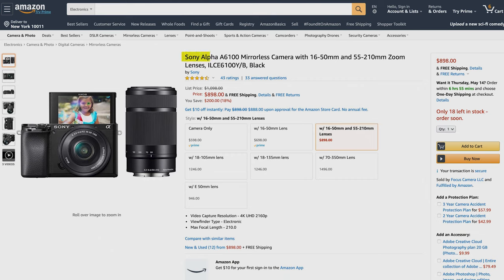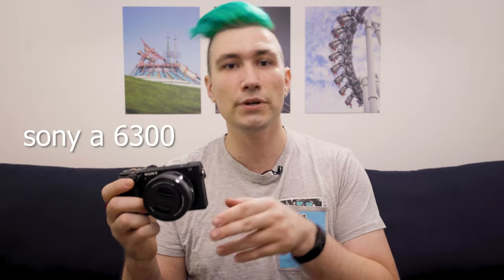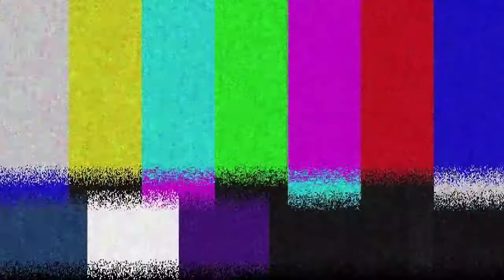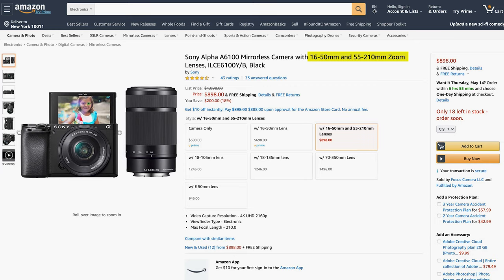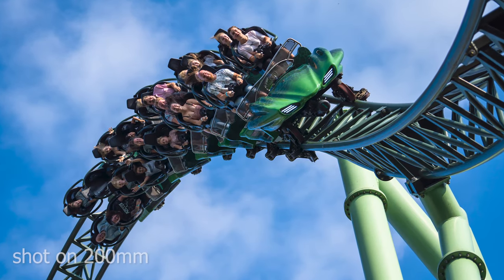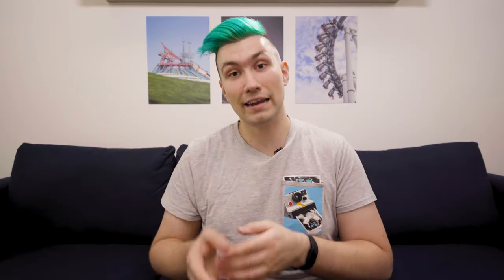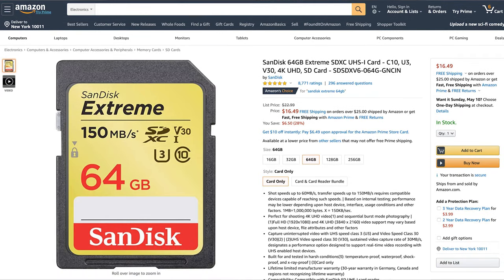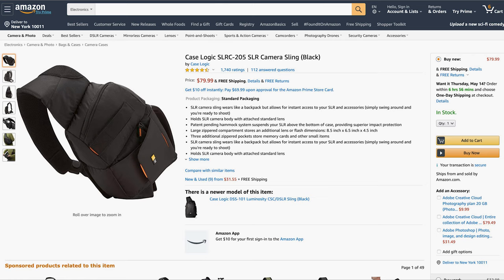Starting Travel Photography with Gear for under $1.000 Dollars!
Do you want to get into travel photography or photography at all? But you do not know what gear to get and don't want to spend more than 1000 Dollars? I am here to help!

SONY A6100 Mirrorless Camera + 16-50mm and 55-210mm Lenses
SONY A6000 Mirrorless Camera + 16-50mm and 55-210mm Lenses

SanDisk 64GB
2x NP-FW50 Batteries
Case Logic SLRC-205
Peak Design Cuff
Neewer mini Tripod

=== Video Description Part 2 ===
In this Video I tell you what gear for under $1.000 Dollars I would buy if I had to start travel photography today. In our Travel Photography and roller coaster photography kit we will include a Mirrorless camera, a wide angle lens, a tele lens, an SD Card, additional batteries, a bag, cuff as well as a travel tripod.

I already did a little travel photography trips and I figured out the perfect travel photography gear kit for me. In this Video I will show you what the most essential travel photography or roller coaster photography gear kit parts are and which I would buy today if I had to start with travel photography today!

Feel free to tell me about your travel photography gear kit in the comments below!

You will find all links to the Products relate to travel photography and roller coaster photography in this Video below.

=== Links ===